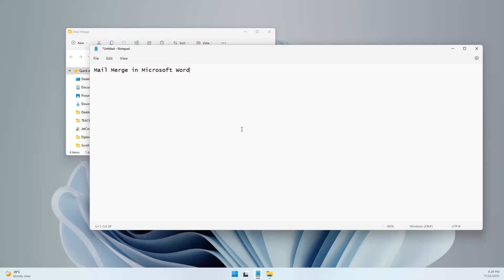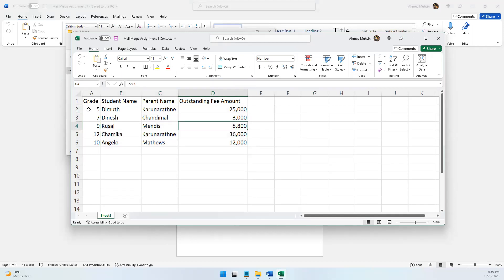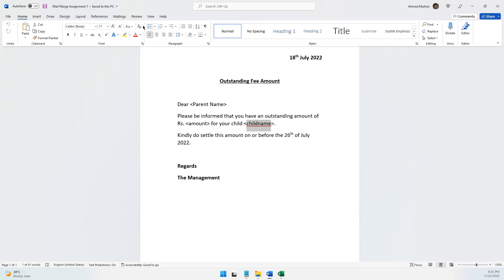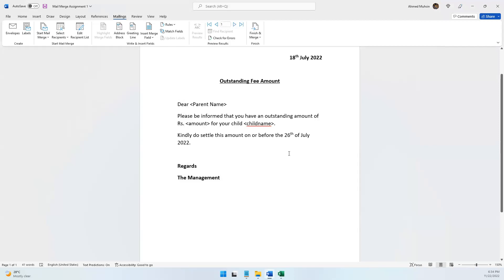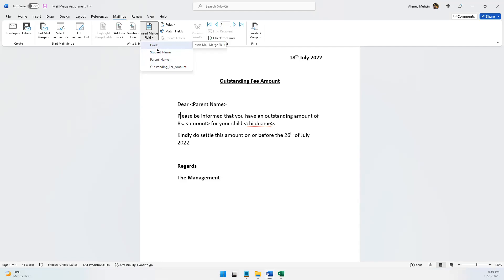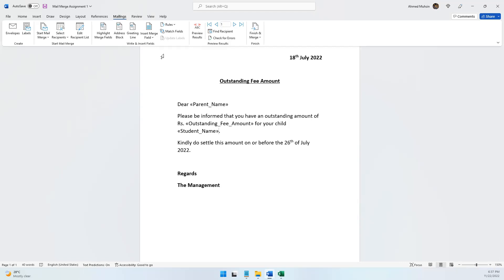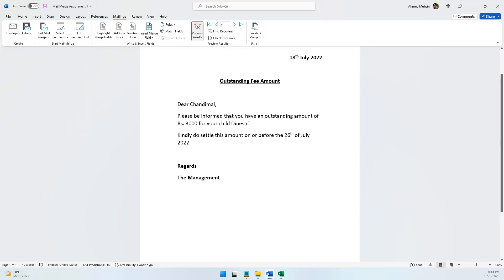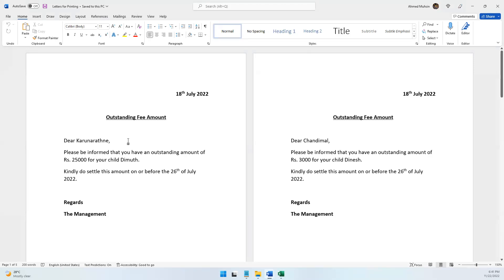4 - Mail Merge in Microsoft Word - Chapter 15 - Edexcel IGCSE ICT 9-1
4 - Mail Merge in Microsoft Word (Part 1) - Chapter 15 - Edexcel IGCSE ICT 9-1